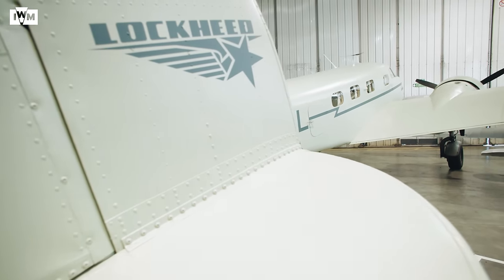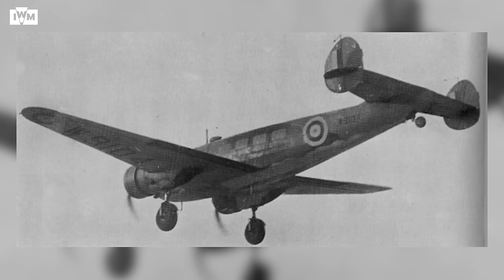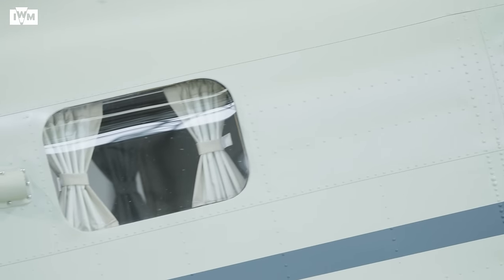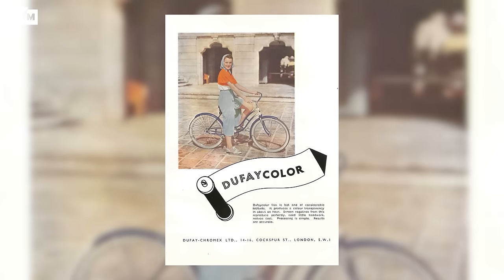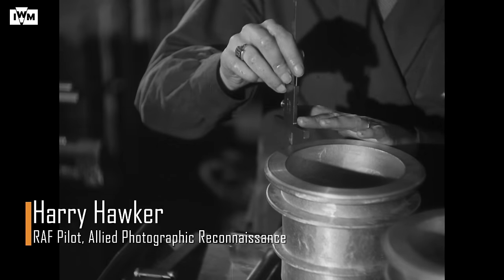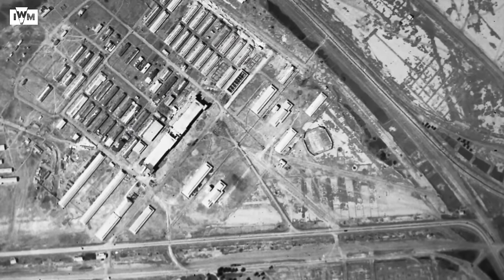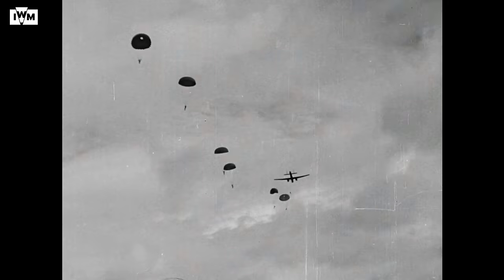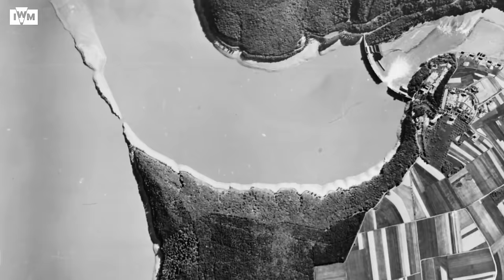Hiding in plain sight: Photo-mapping Nazi Germany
Looks can be deceiving. It may not be apparent, on first inspection of this civilian aircraft, that this was one of Britain's first spy planes.

In the years before the Second World War, this aircraft would have gone relatively unnoticed in the skies of Europe. The Lockheed Electra was a perfect camera platform. It could be fitted with cameras in the cabin and in the leading edge of the wing. And it meant that with its inconspicuous livery, it could fly around as much as an airliner would have done in Europe at the time. And while flying over Germany and the rest of Europe, it was able to take photographs.

There are many myths and legends that have built up around this aircraft, but a name that will always be associated with this particular Lockheed 12 is Sidney Cotton. But what exactly was Sidney Cotton’s involvement with Second World War aerial reconnaissance and did he really use this aircraft to take secret photos, under the noses of Nazi Germany?

Is this the deadliest bomber in history? Find out about the B29 - The aircraft that bombed Hiroshima & Nagasaki

Explore and license the film clips used in this video from IWM Film: